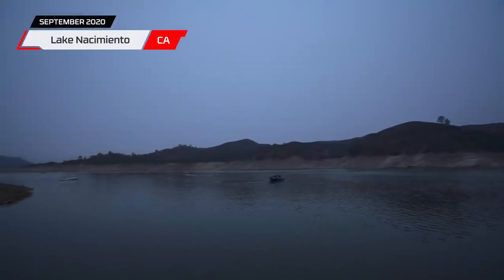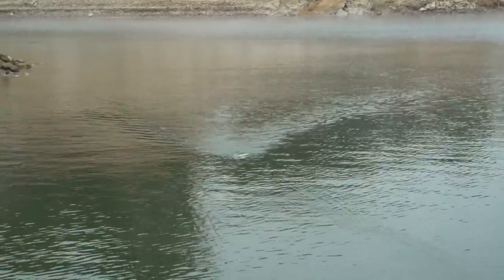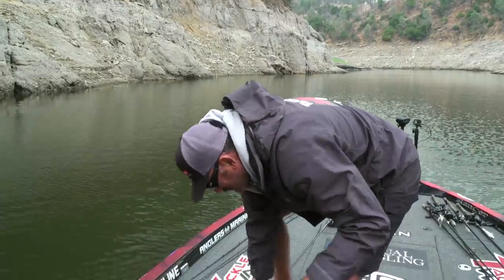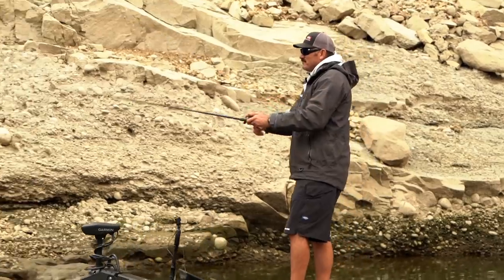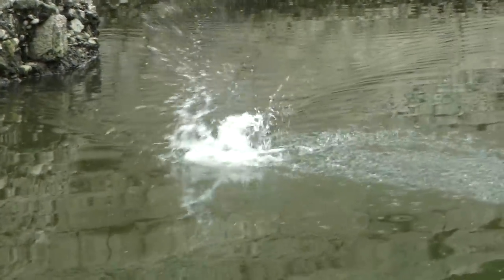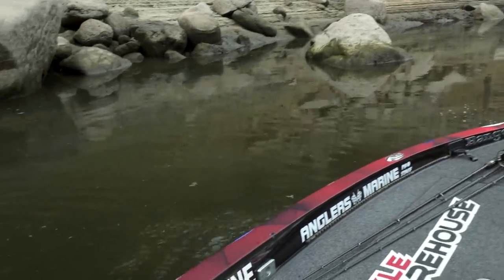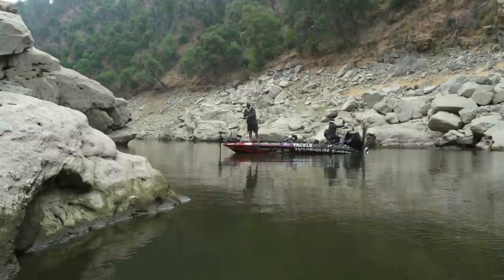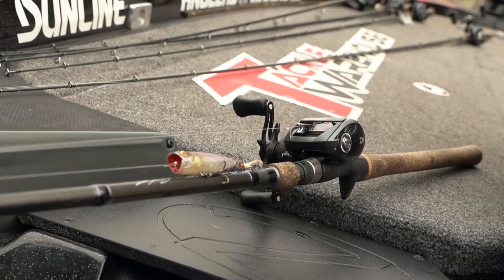Topwater Spotted Bass at Lake Nacimiento with MLF Pro Jared Lintner - Tackle Warehouse VLOG #509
Adjusting to the abnormal conditions brought on by California’s intense fire season, Jared Lintner and the TW film crew hit the water on Lake Nacimiento in search of spotted bass and elusive largemouth. Leaning into the topwater bite, which usually dominates in the late summer months at Nacimiento, Jared covers all of the gear and modifications that he uses to gain an edge on the competition during this time of year. Relying on his signature series Ritual Angling Rods and Daiwa Tatula Elite Reels, Lintner emphasizes the importance of “throwing something different” late in the season, and when faced with angler pressure. Make sure to keep it locked in to the Tackle Warehouse VLOG to get more exclusive content, firsthand angler insight, and the best products at the best prices.